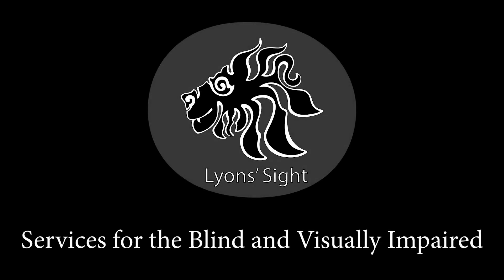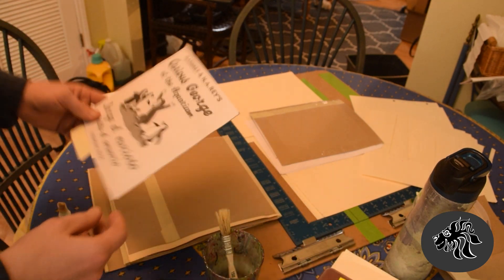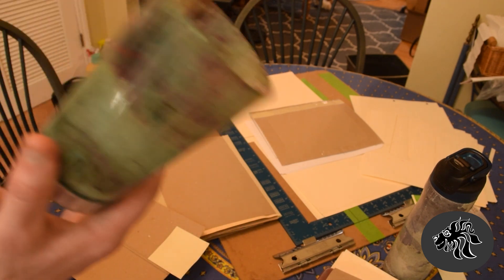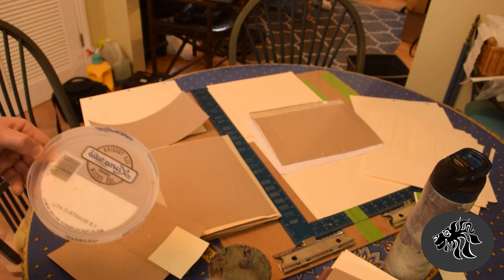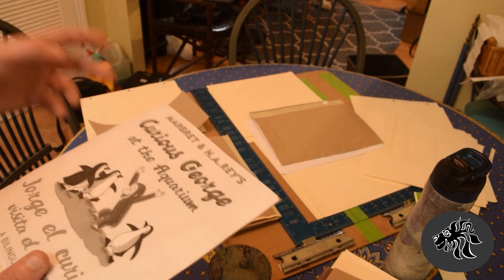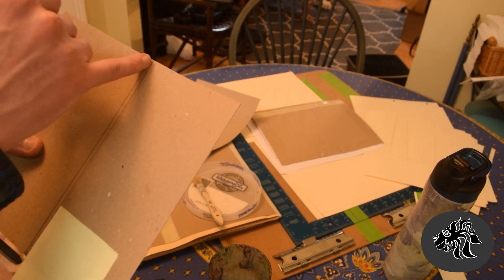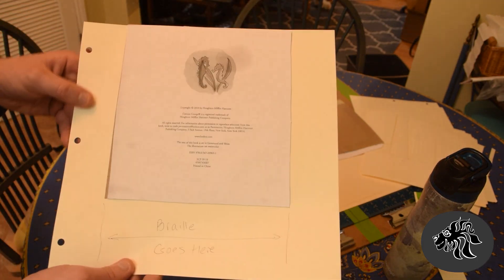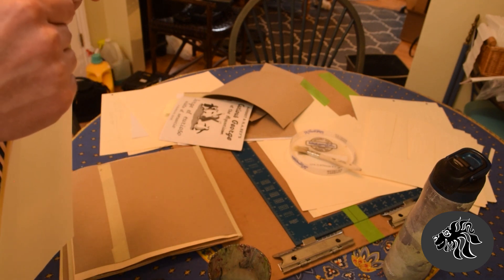Making a Braille Book — Curious George Part 2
Hello and welcome to part three of my Making a Braille Book series.

In this series I talk about transcribing the book, Curious George Goes to the Aquarium which is a fantastic book for any young child who is exploring literacy.

In this video I will talk about how I made templates to speed up the transcription process. How I chose to format my book and the though process which informed my decisions. Hopefully, if you make a braille book you experiment with your own process but take some ideas from what I've shown here. If you do something different, PLEASE SHARE it in the comments, I'd love to hear how you did it your way!

I hope this helps you in your own TVI practice.

- Keenan Fry